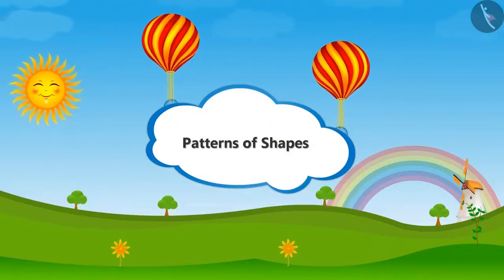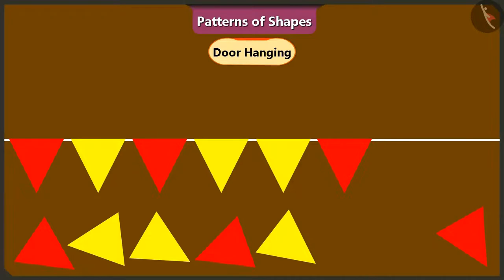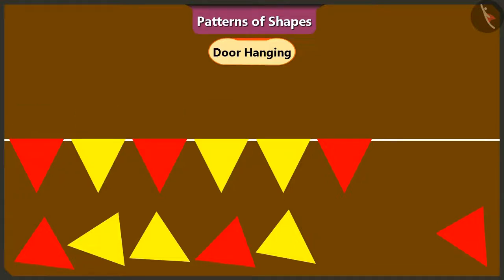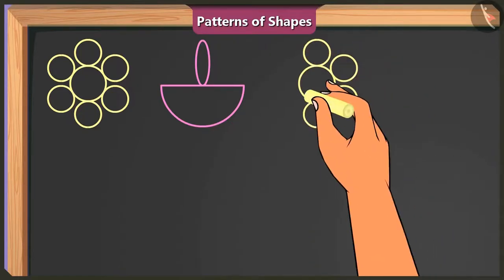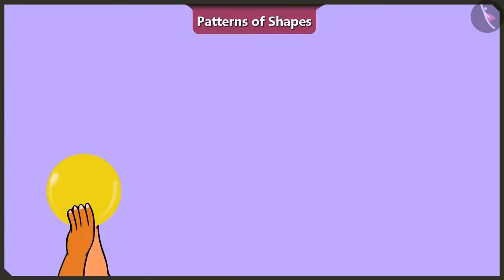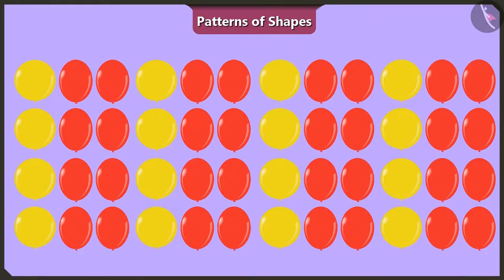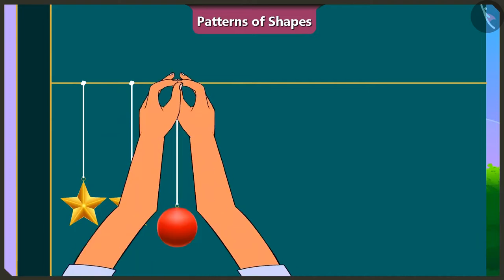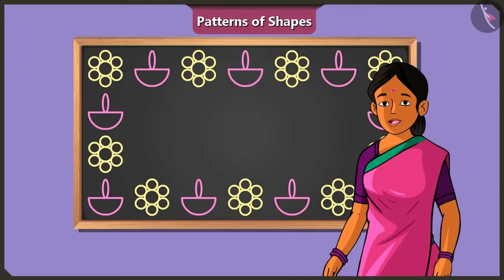Patterns of shapes | Part 1/2 | English | Class 2